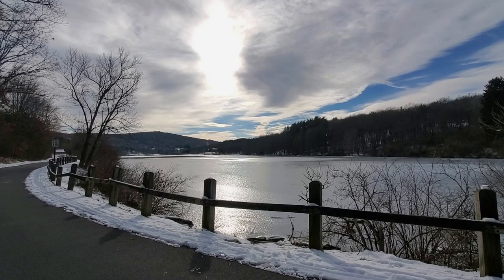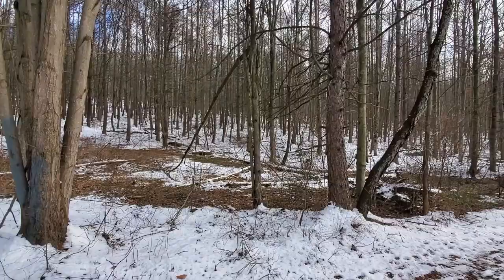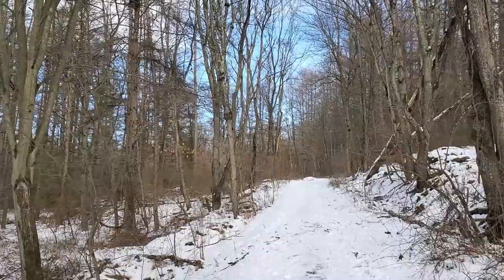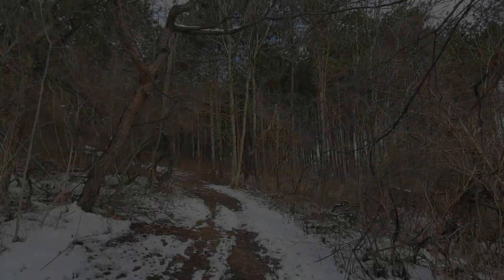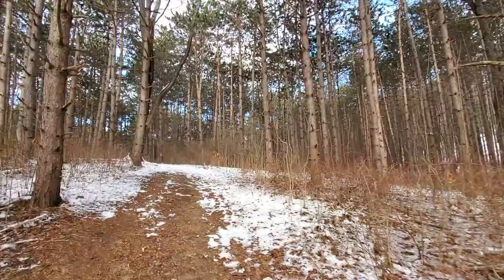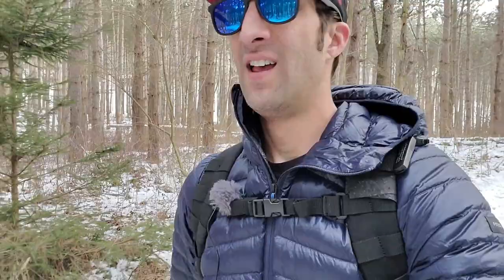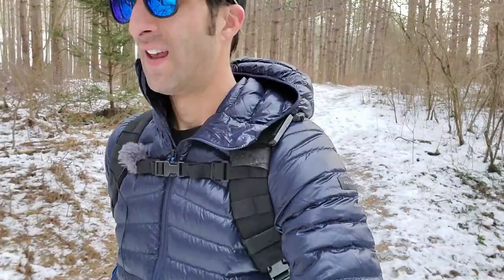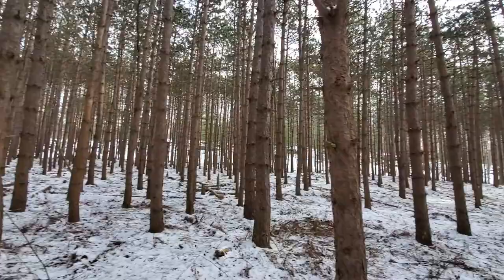Incredible Larch Tree Trail | Francis Slocum State Park | Pennsylvania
On this adventure I check out on of the most popular trail in Francis Slocum State Park. We will be adventuring through the beautiful larch tree forest on this 1.3 mile loop trail.